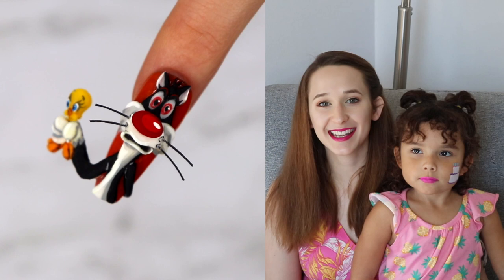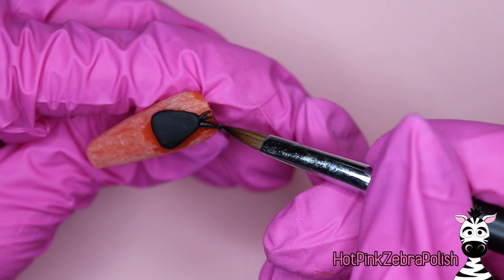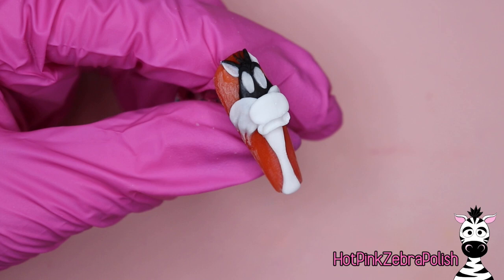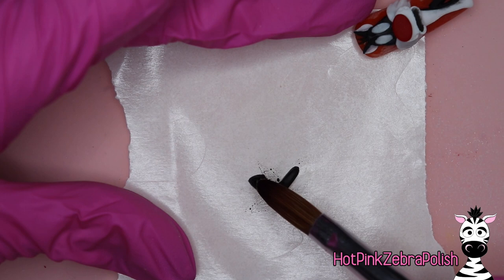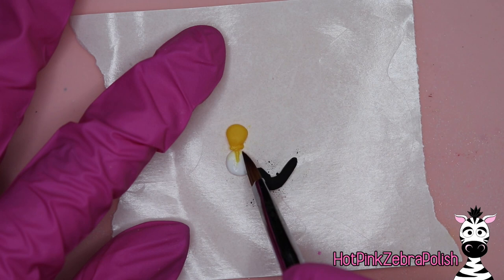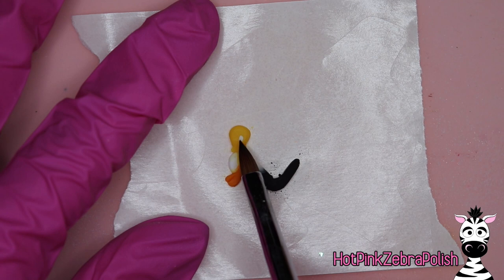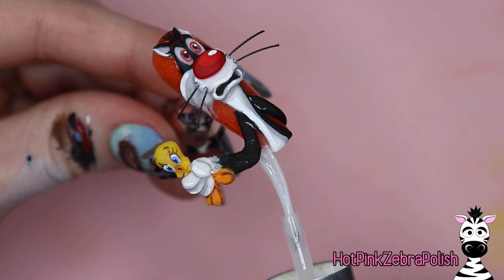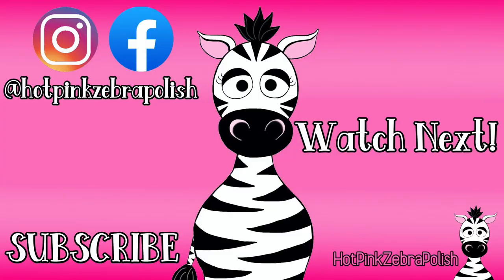Sylvester Caught Tweety! Acrylic Nail Art Tutorial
Double Dip Colors Used In This Video ~ Jack-o-lantern, black like my heart blk, Chanel rouge 686,